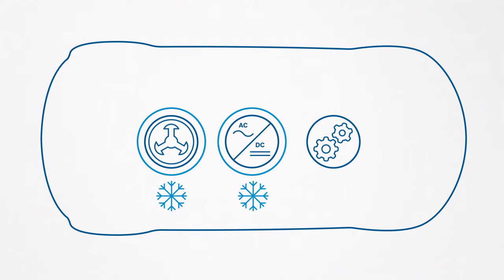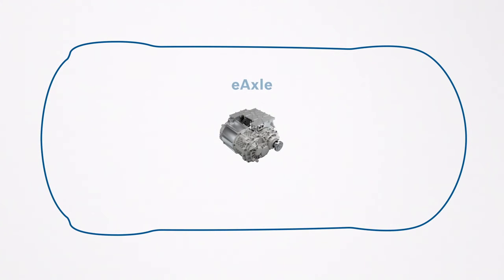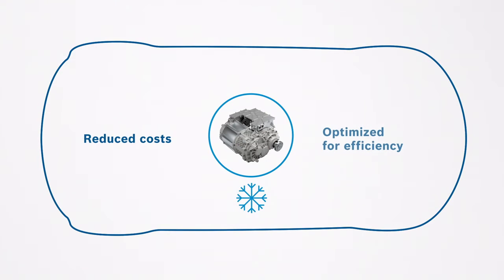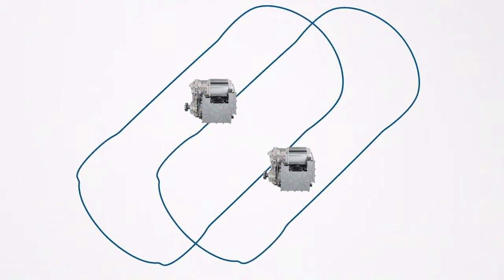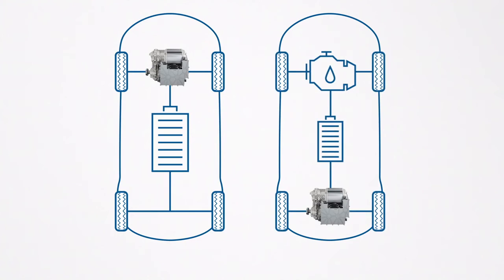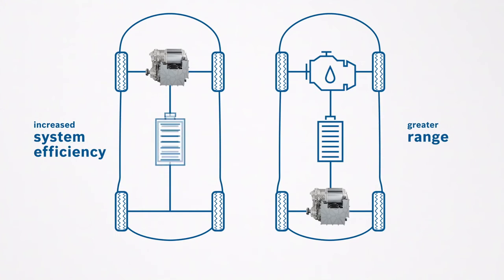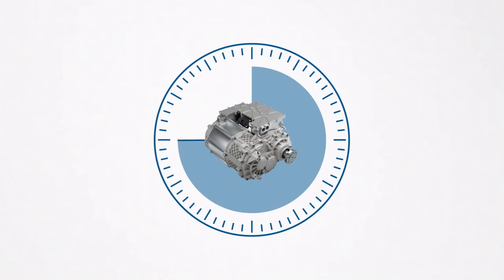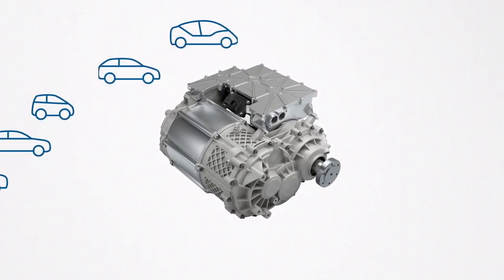Sistema compacto para carros elétricos e híbridos da Bosch (eAxle)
Nesta inovação, o motor elétrico, a eletrônica de potência e a transmissão estão integrados em uma unidade compacta (eAxle) que aciona diretamente o eixo do veículo, reduzindo a complexidade da propulsão elétrica e, graças ao sistema projetado pela Bosch, o tempo médio para desenvolver um veículo elétrico foi reduzido, otimizando sistemas híbridos e elétricos.